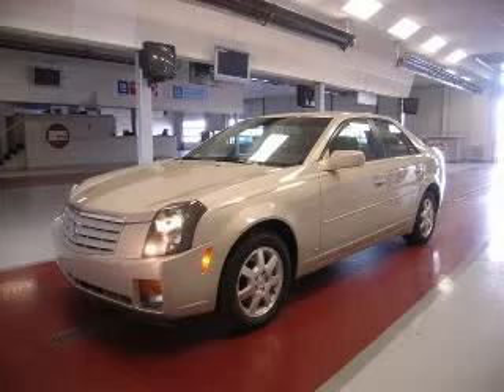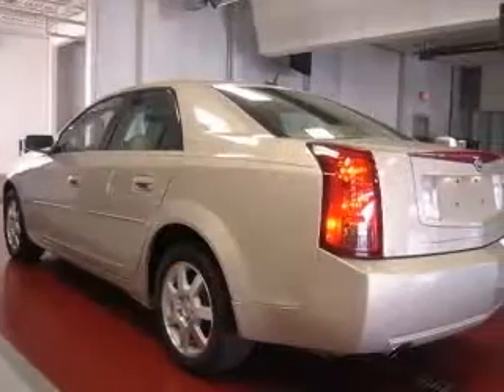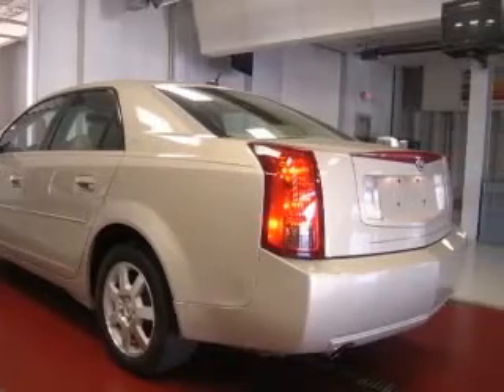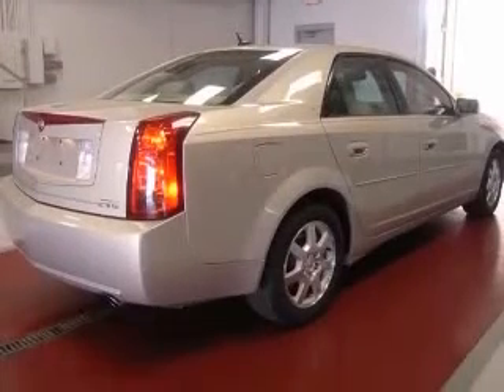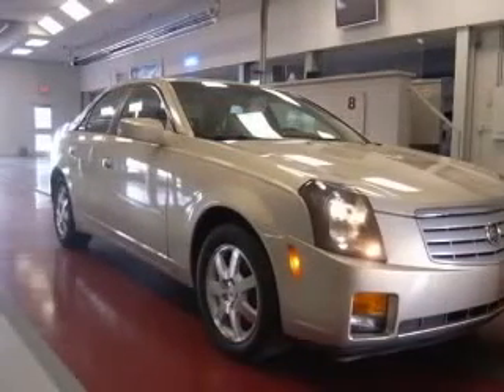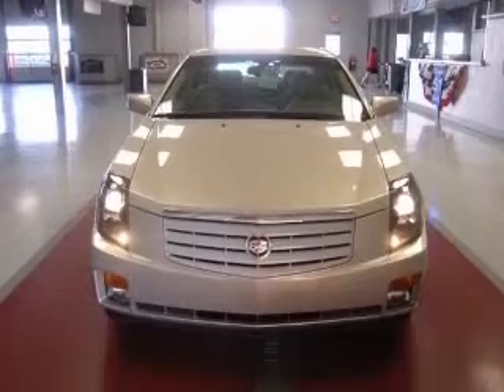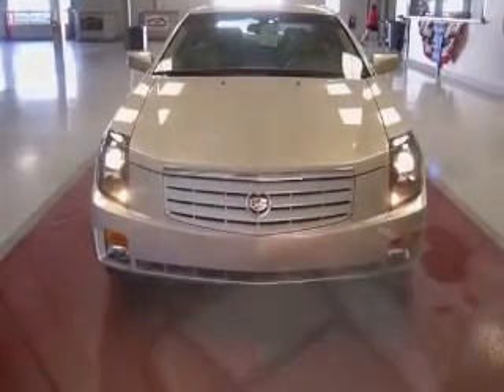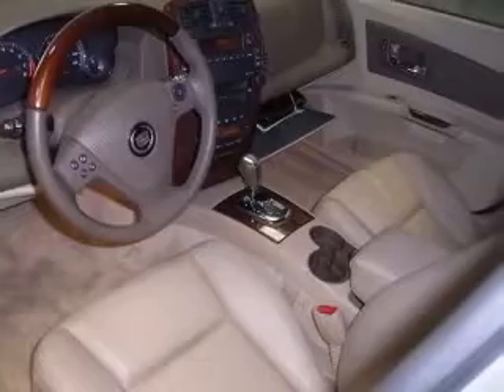2007 Cadillac CTS Miracle Motor Mart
2007 Cadillac CTS
Engine: 3.6L V6
Trans: Automatic 5-Speed
Color: Gold Mist
Mileage: 29,057